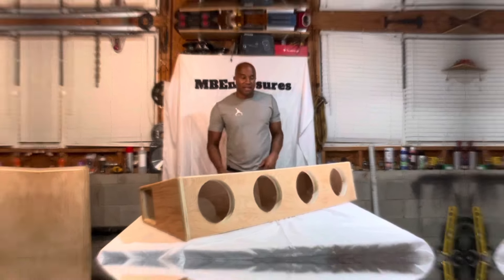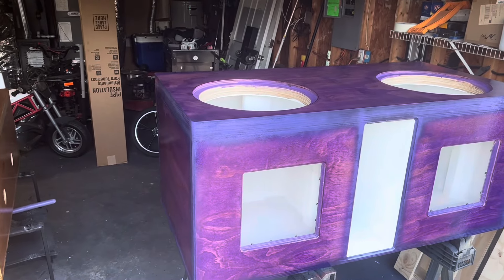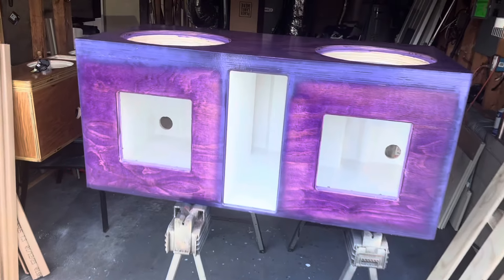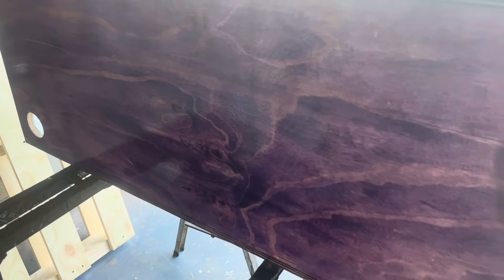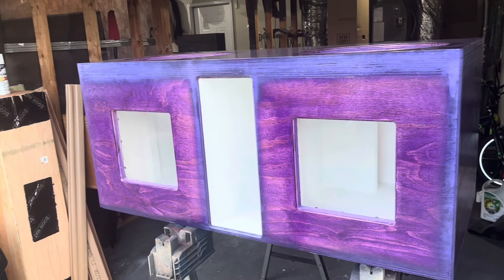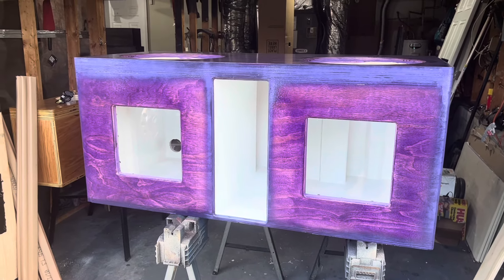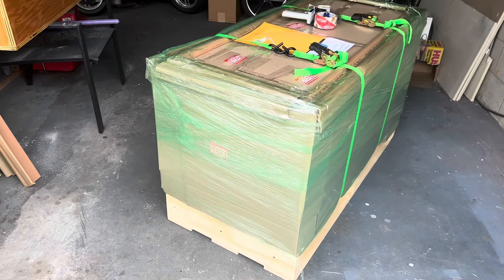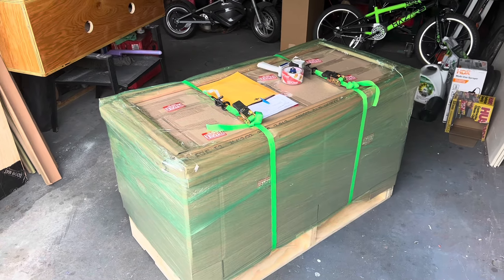Dual Avatar SVL 15” MBEnclosure Tuned 31hz!!! The Purple Haze Box..Dylan’s Box!!